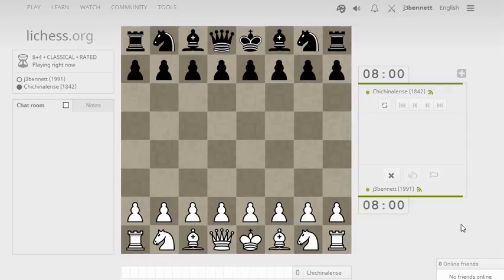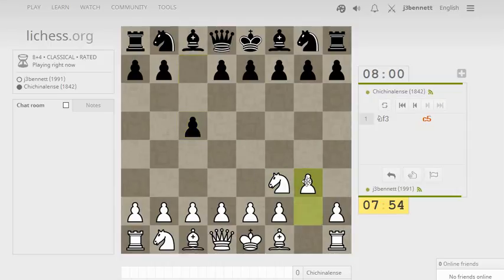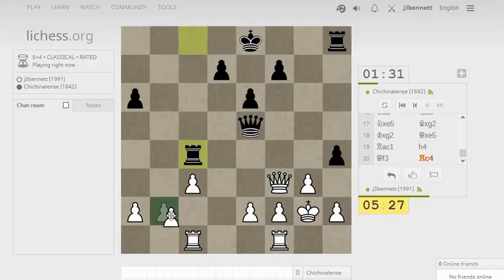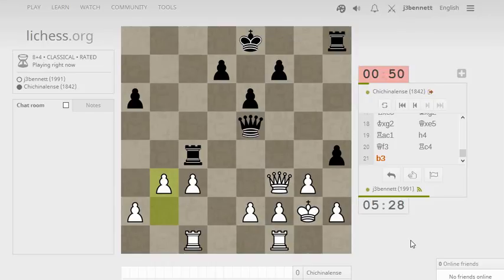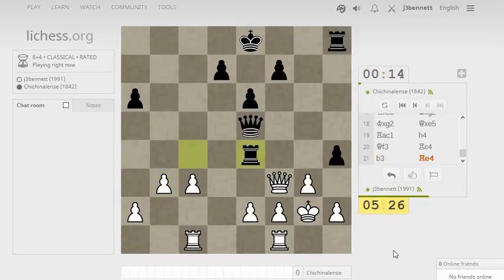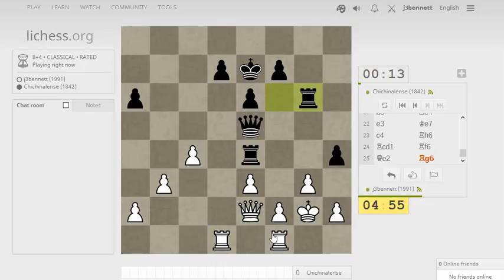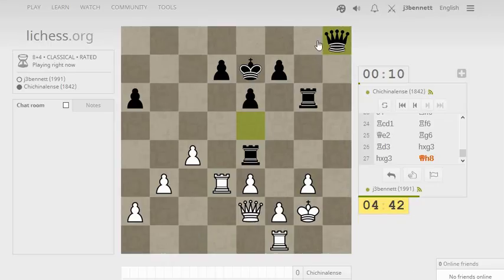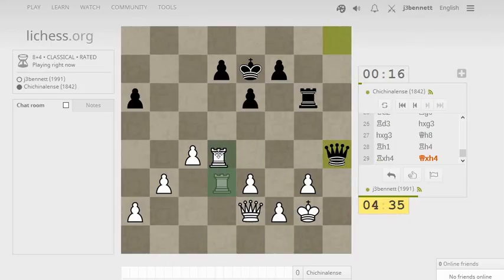Blitz chess with live commentary #694: Reti opening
Black's reckless attack against my Reti setup shouldn't work, but can I refute it in a blitz game?